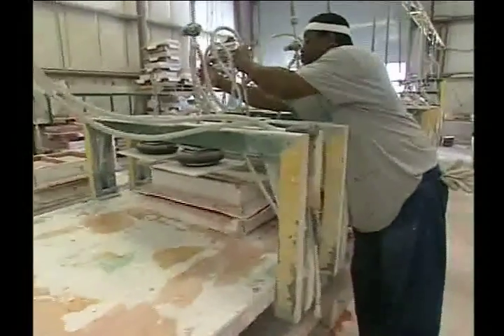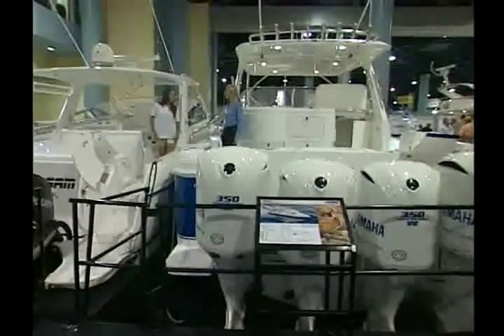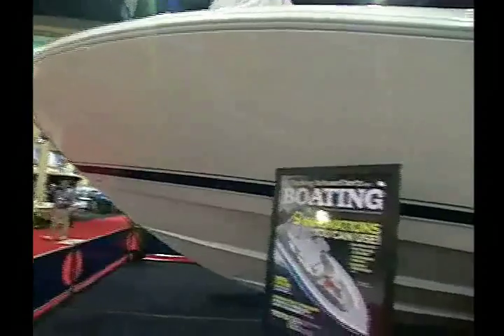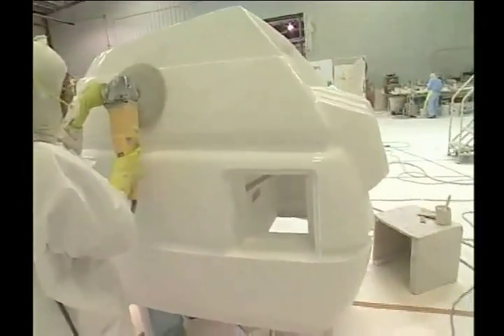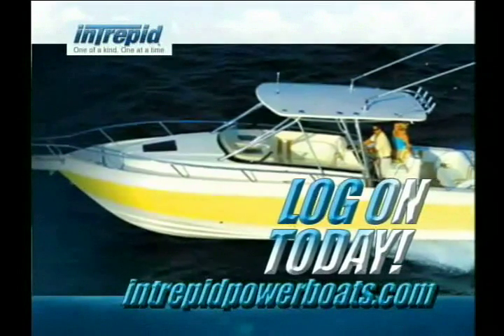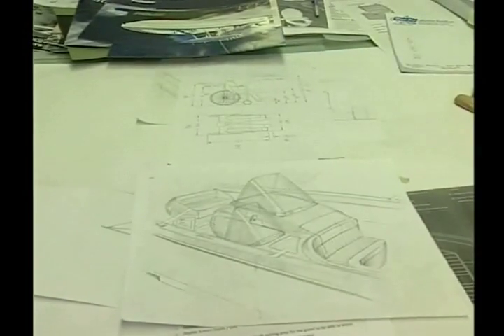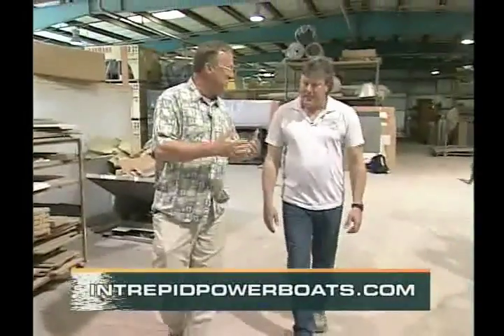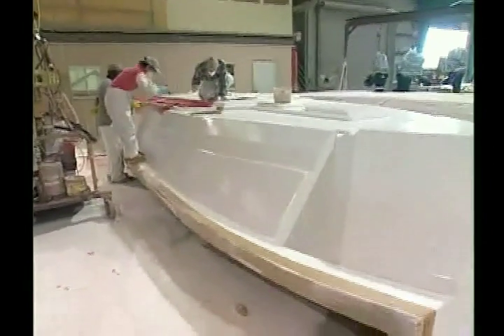Plant Tour 1